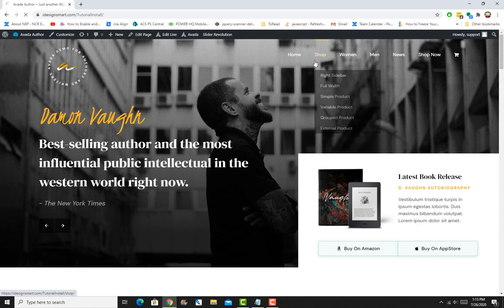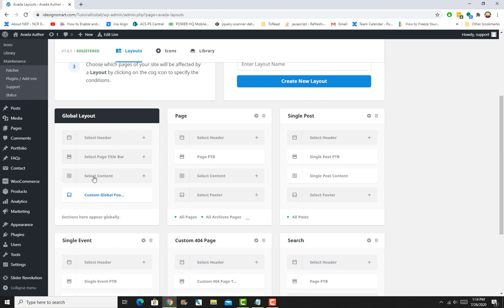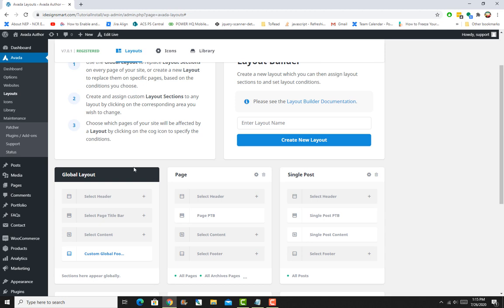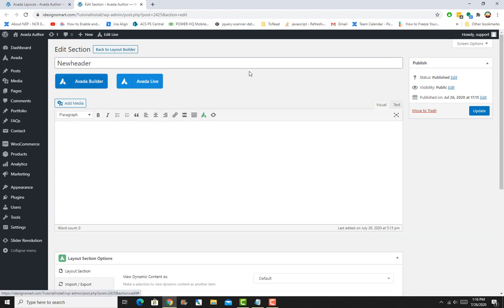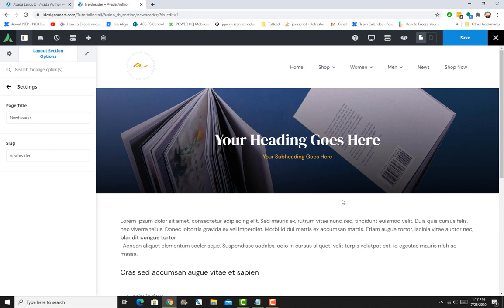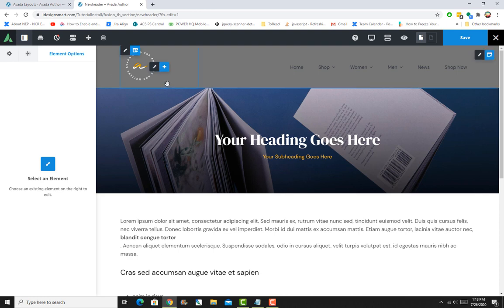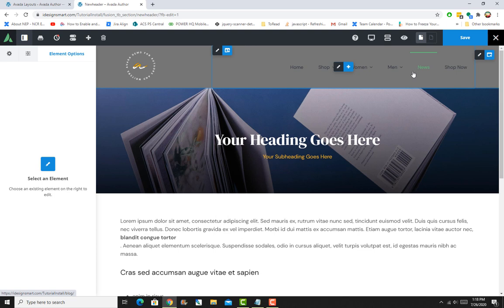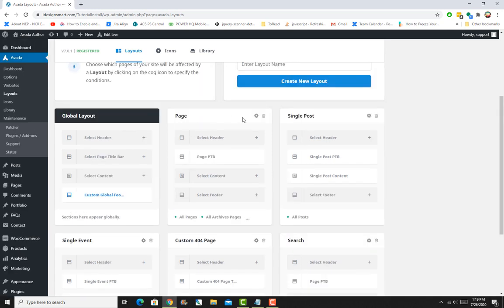Avada 7.0 Header Builder [Visual Header Builder]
Build Custom Headers with Fusion Builder Live